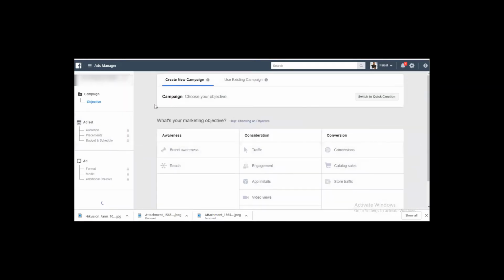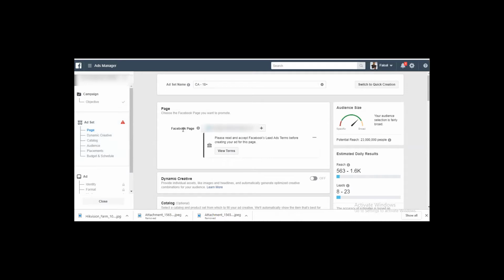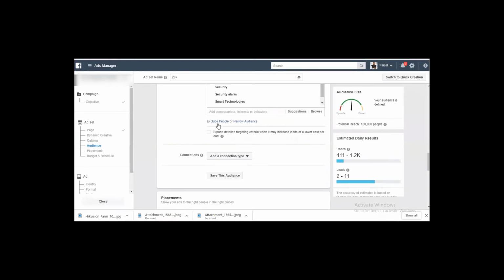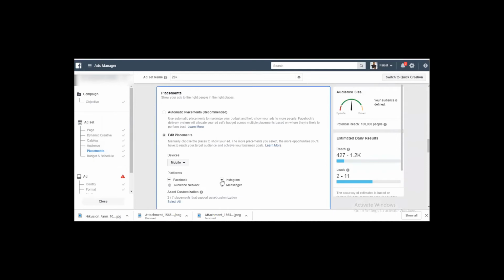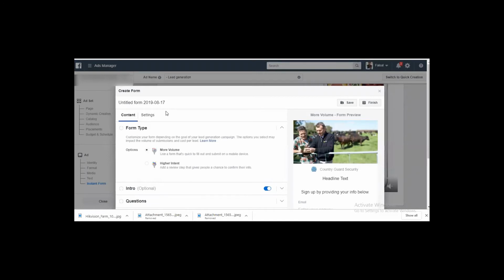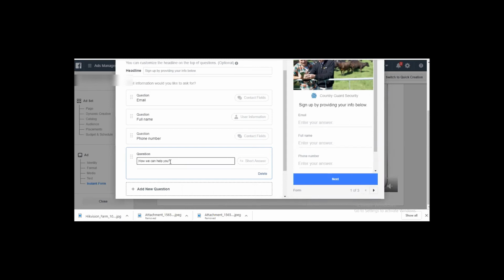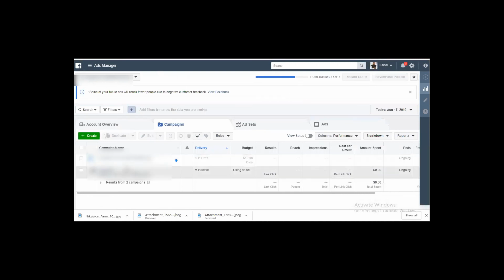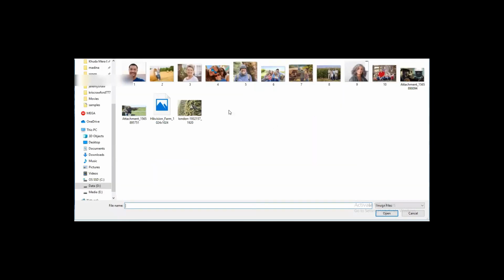Lead Generation Series: Facebook lead generation Ads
In this series, I'll explain about lead generation on different platforms. In this video I'm explaining the lead generation ads from facebook.